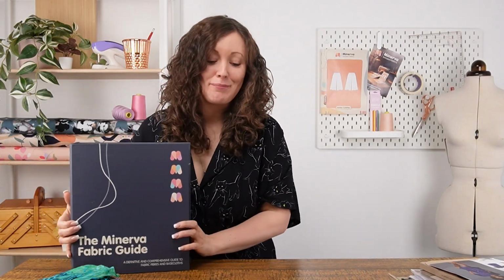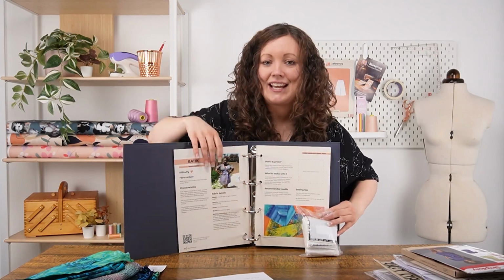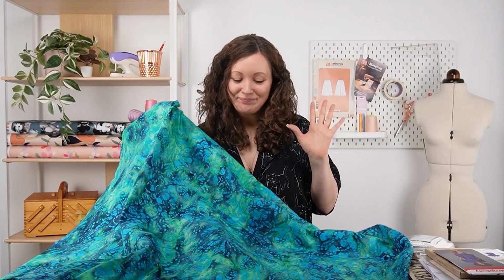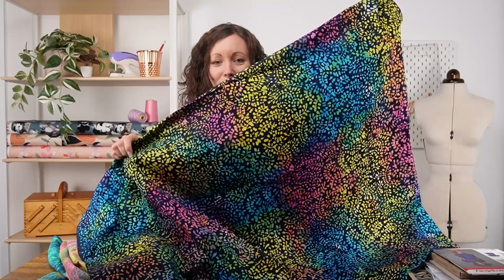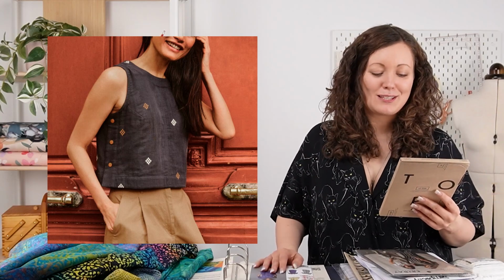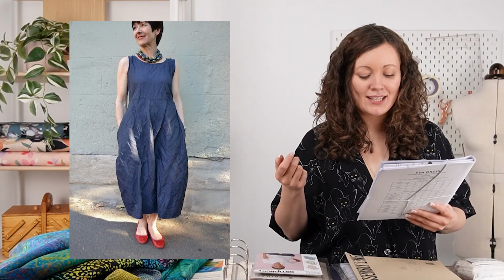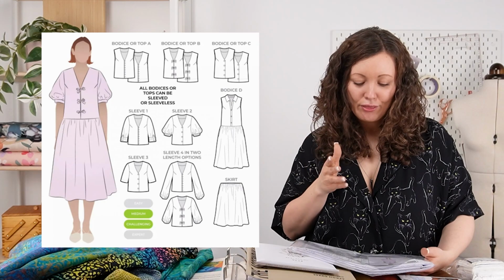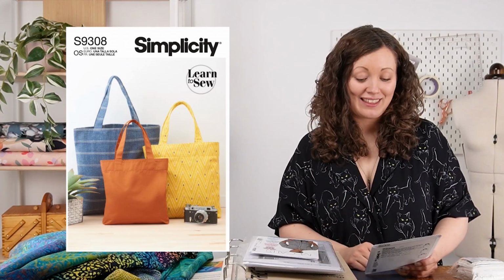Fabric & Pattern Picks | Batik | Fabric Masterclass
🎥 In this episode of our Fabric Masterclass series, Vicki dives into the world of Batik fabrics! Discover everything you need to know about this stunning basecloth, from its unique characteristics to tips for sewing with it. Vicki also highlights sewing patterns that pair beautifully with Batik fabrics, making it easy to get started on your next creative project.

A curated selection of batik fabrics with their unique features
Top sewing patterns designed for performance and comfort